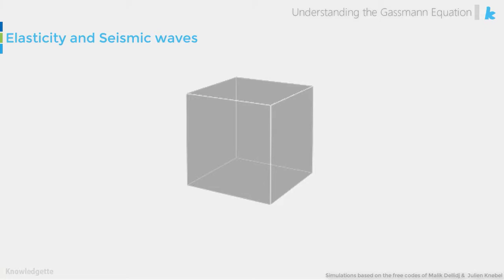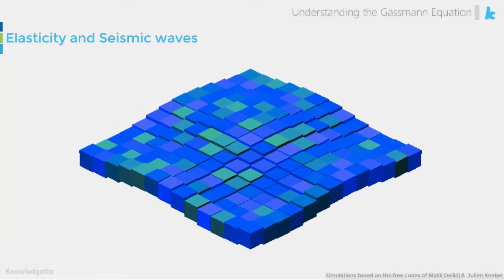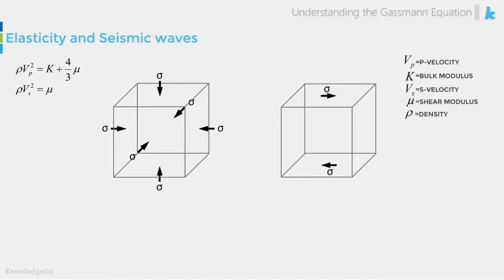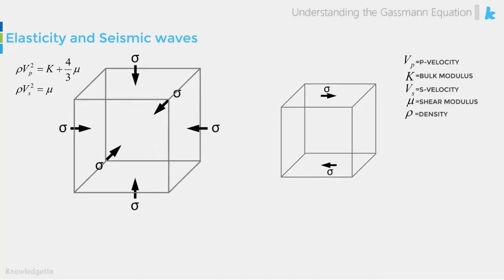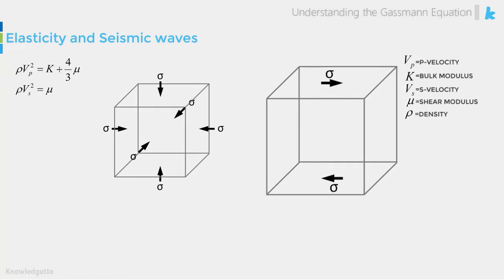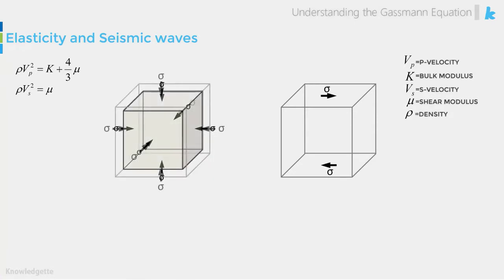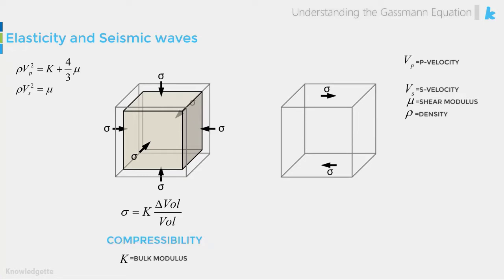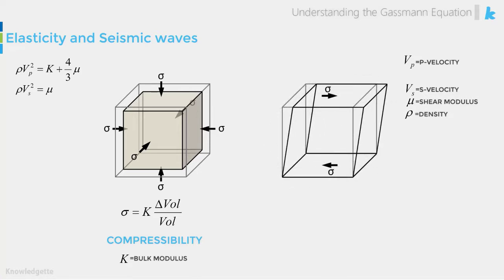Course Preview: Understanding the Gassmann Equation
The Gassmann equation is the most common way of performing a fluid substitution model from one known parameter. This is a preview of a free course being offered on Knowlegette focused on the Gassmann Equation.